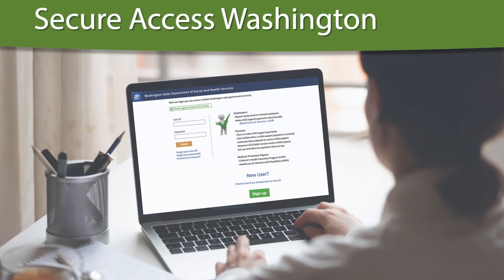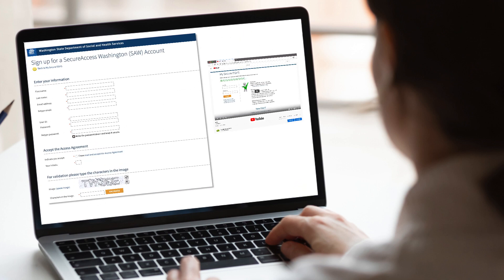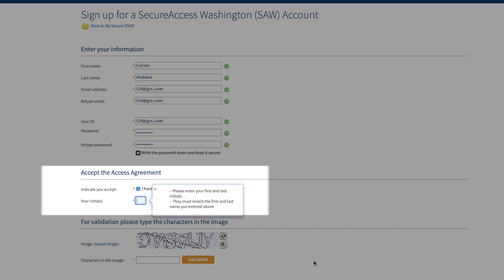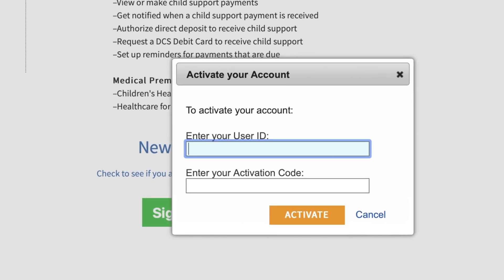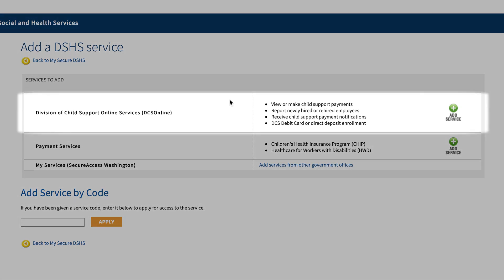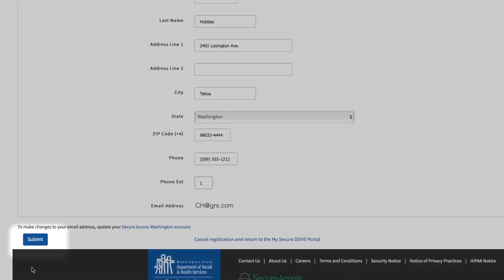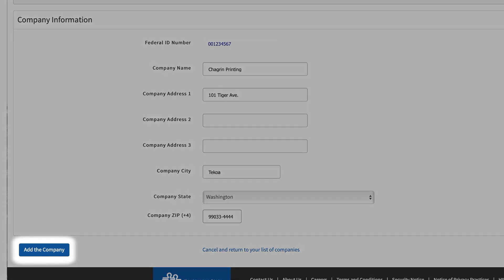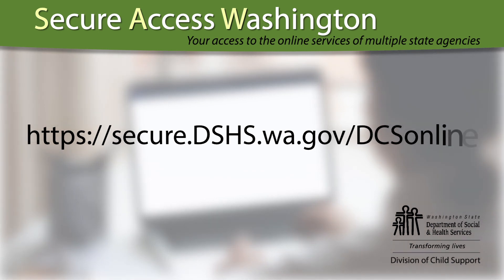SETTING UP YOUR SECURE ACCESS WASHINGTON ACCOUNT AND ADDING AGENCY SERVICES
12 Rev. 7.6.2020